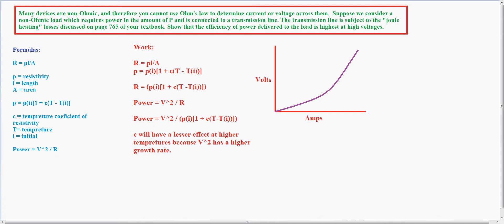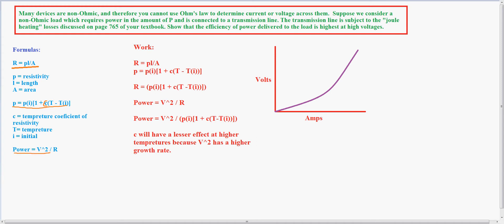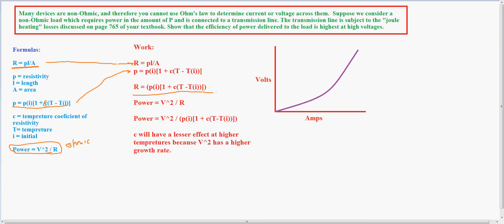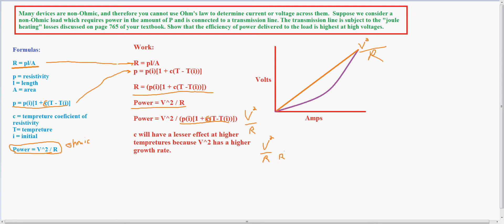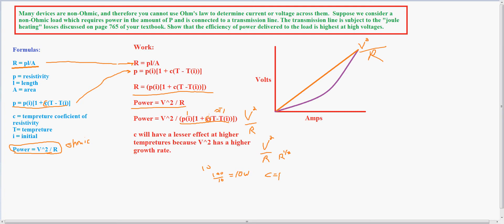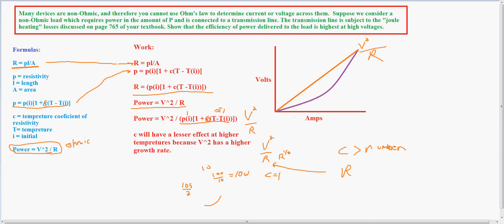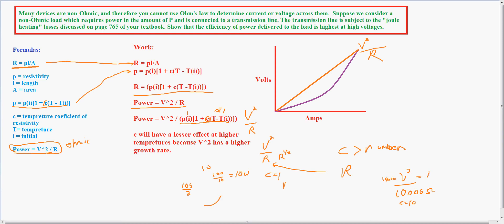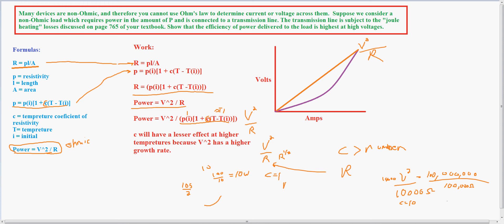Proving power supplied to non-Ohmic materials is more efficient at high voltages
Many devices are non-Ohmic, and therefore you cannot use Ohm's law to determine current or voltage across them.  Suppose we consider a non-Ohmic load which requires power in the amount of P and is connected to a transmission line. The transmission line is subject to the "joule heating" losses discussed on page 765 of your textbook. Show that the efficiency of power delivered to the load is highest at high voltages.